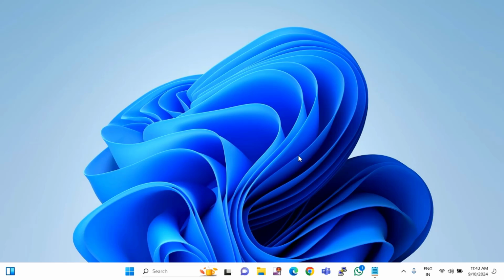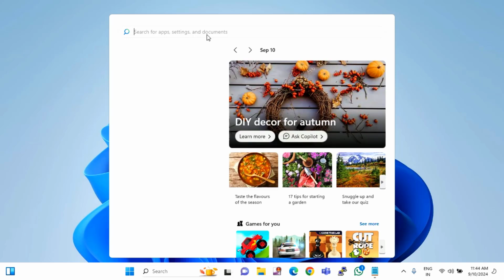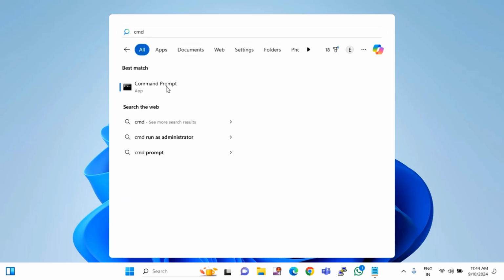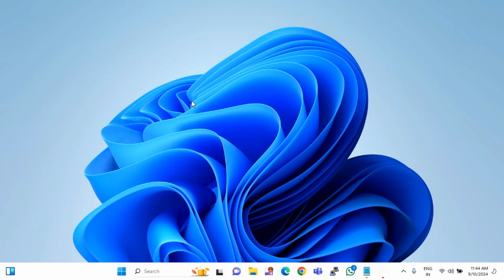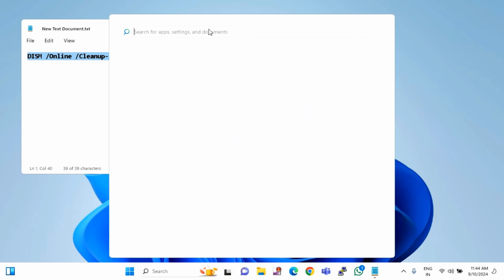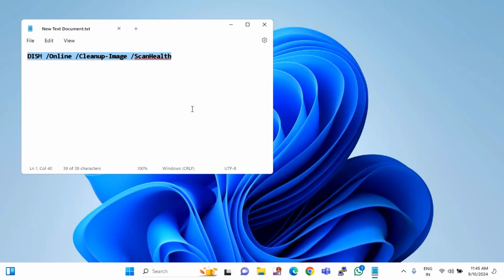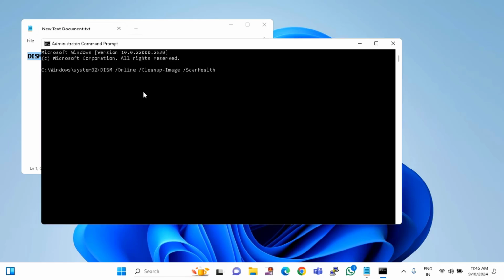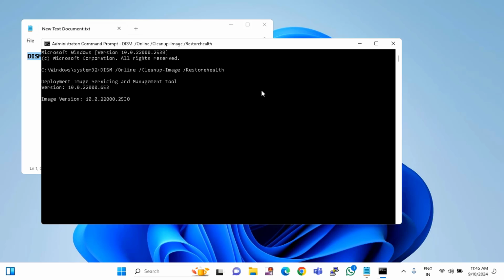How to Error Free Windows 10/11 | 2 Powerful commands for repair & optimize your PC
How to Fix Error Free Windows 10/11 | 2 Powerful commands for repair and optimize your PC | Windows 11/10